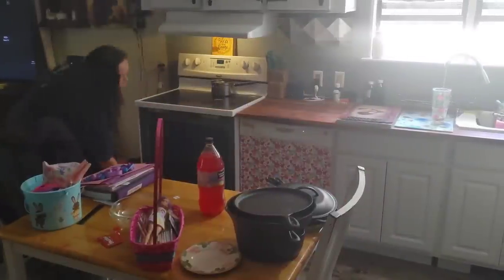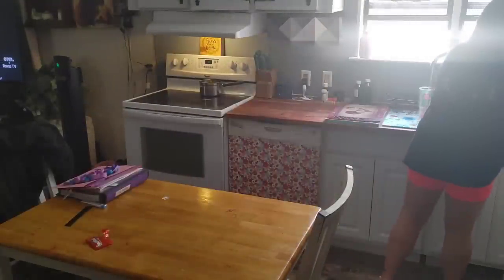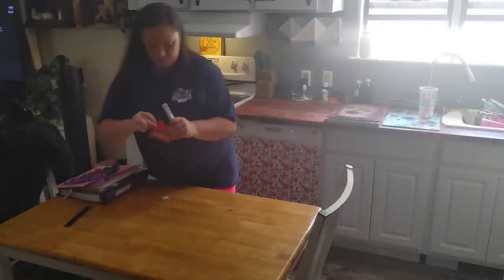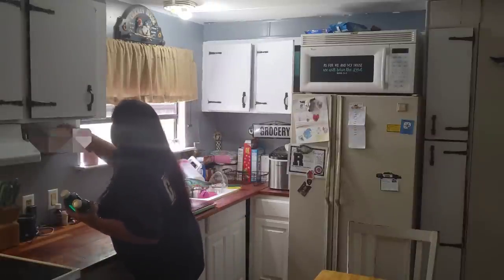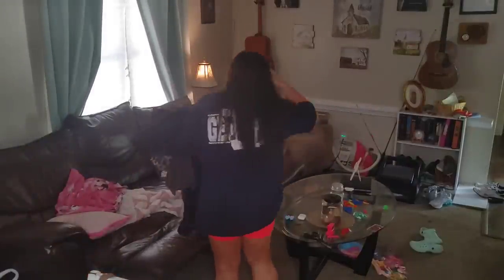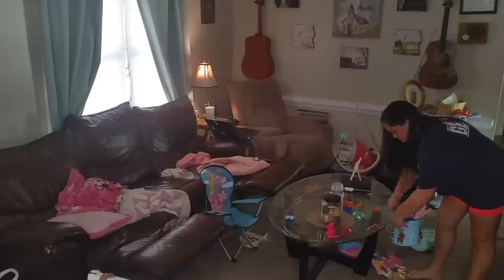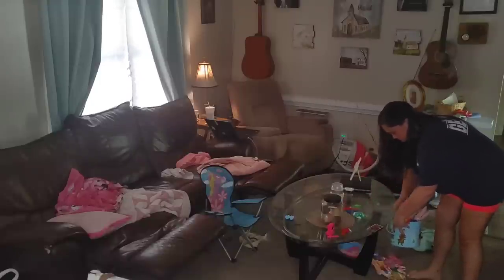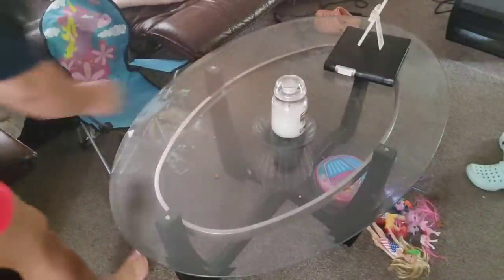QUICK TIDY UP | MESSY TO GOOD ENOUGH IN MINUTES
😘  HEY Y’ALL! What y’all doin?! 😘

[SNAP] ldub.92

✨ My name is Lacie & I'm a stay at home mama living in a tin can single wide trailer in the woods of Georgia. My husbands name is Bubba & we have a 6 yo named Sadie. Stick around for some down home living, good enough cleaning, lots of laughs, & days spent on the river!

💕 Amazon wishlist

MUSIC CREDITS